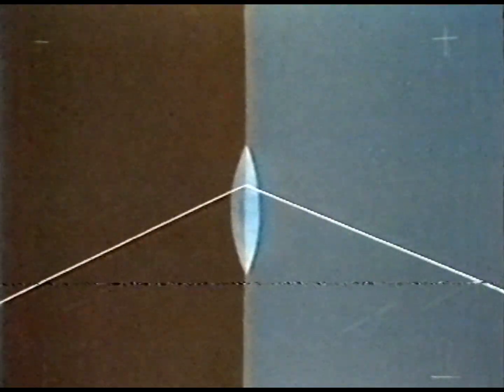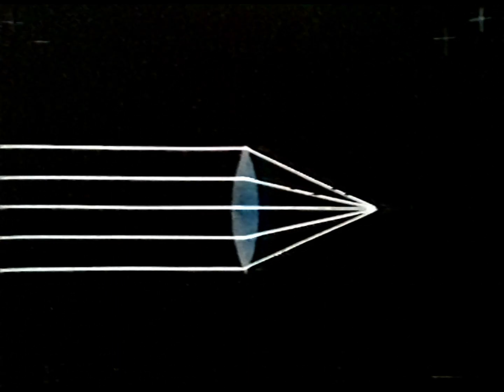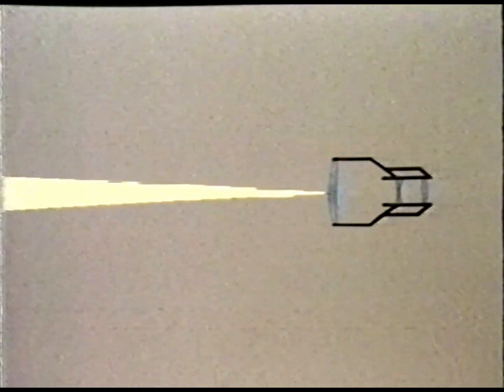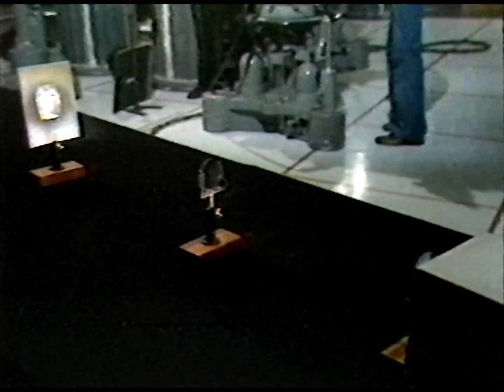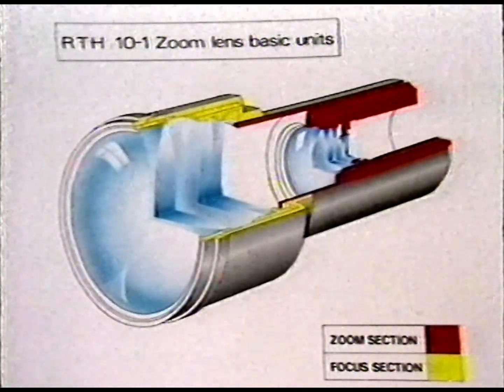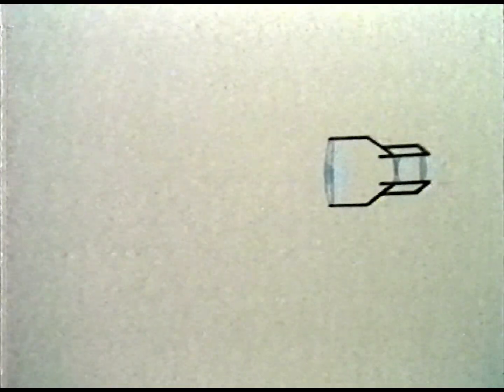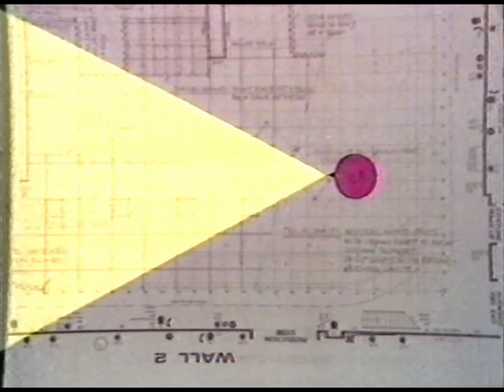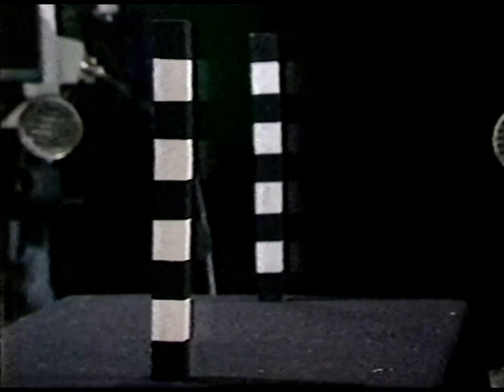1975 - BBC Training Film - Lenses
Here's a real curiosity, a BBC Television Training Production from 1975 which is an in-house film put together to help budding cameramen understand the way in which camera lenses are utilised in television production. This turned up on a Betamax tape and, according to the label, this was copied over from an earlier Philips N1501 tape.